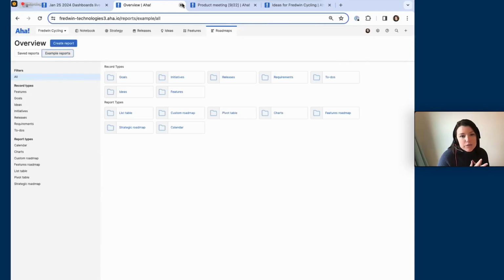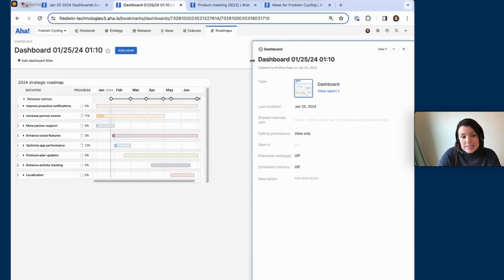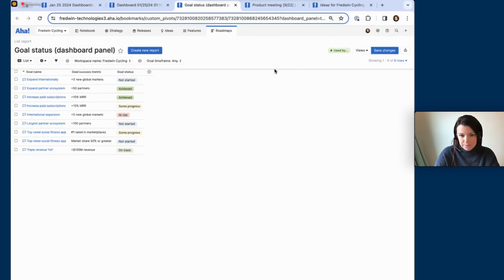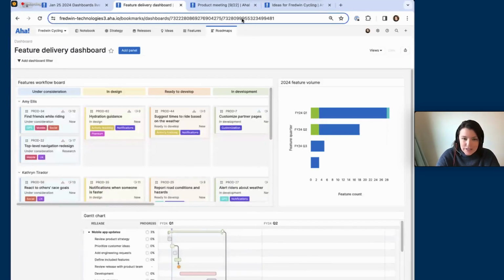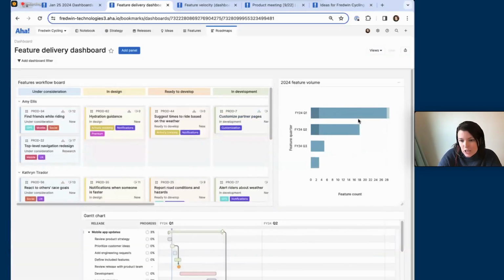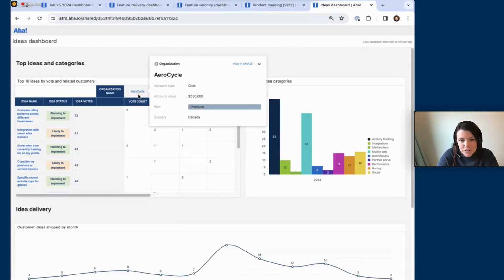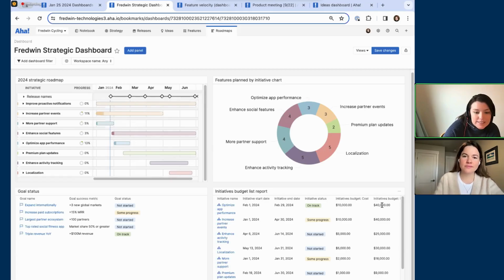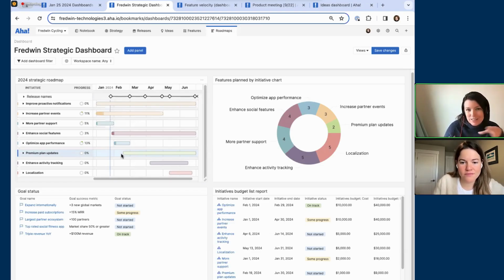Aha! Tutorial – KPI dashboards for product managers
Aha! Roadmaps | KPI dashboards for product managers

Centralizing your product KPIs is a powerful way to gain greater transparency into what is happening with your products. Aha! product experts Kristina Gass and Rose Smith will show you how to view all of your product metrics in one place — so the team can track progress toward goals. Learn how to create three essential dashboards so you can:

- Monitor strategic objectives
- Evaluate feature delivery
- Track customer feedback